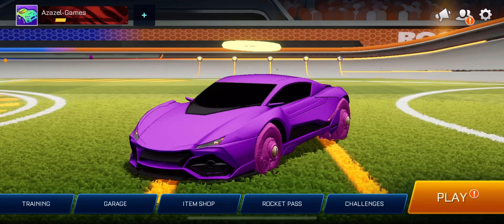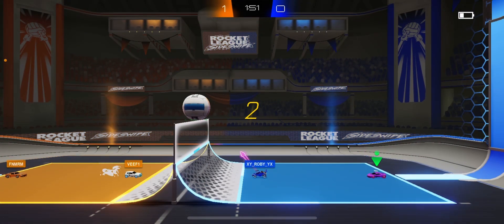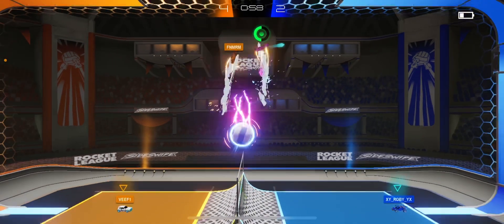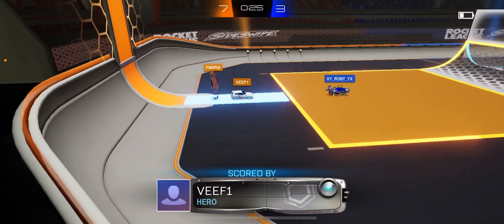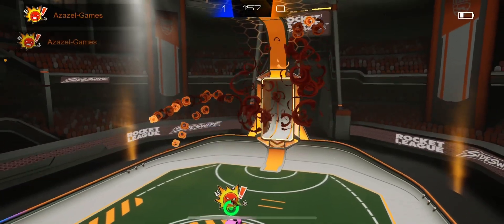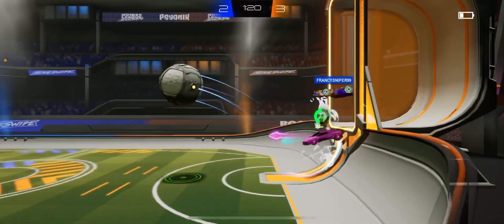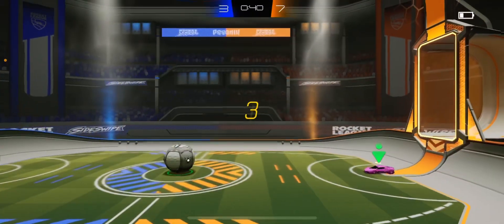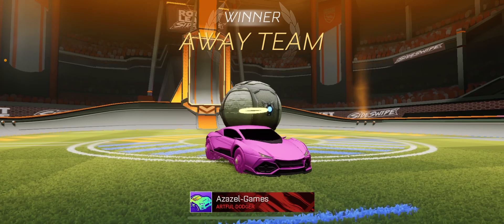PlayStation games which are MOBILE WITH CONTROLLER!! Rocket league!!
Rocket league is a mobile game and I will be playing it on mobile with a controller connected to my phone. I’ll be telling you the good parts in the bad parts of the game.

ignore

Rocket league Game Video game PS4 PlayStation Controller car trigger Console Phone, laptop, TV monitor colours, fast car, supercar, boost speed score goal gaming, Xbox, PC lose win, draw, scoreboard, ￼￼